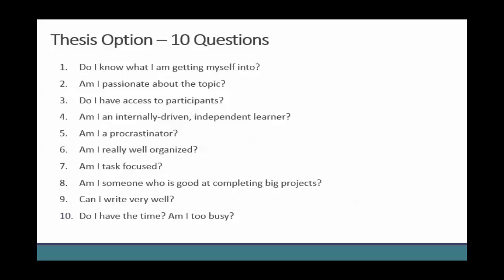UOIT - Education - Should I do a Thesis?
10 questions you should consdier before you do a thesis